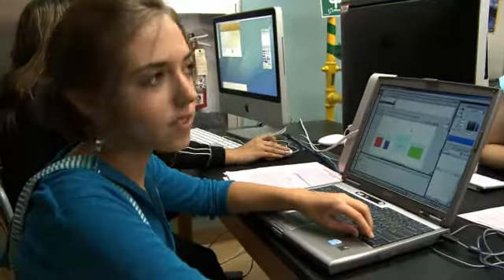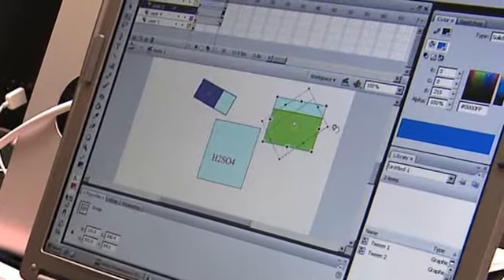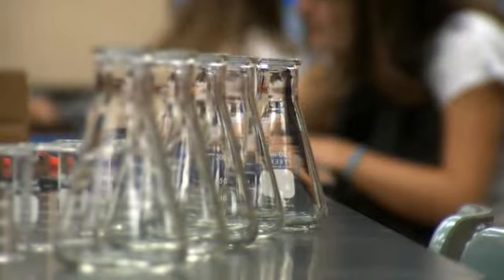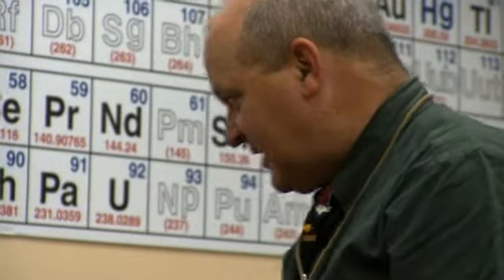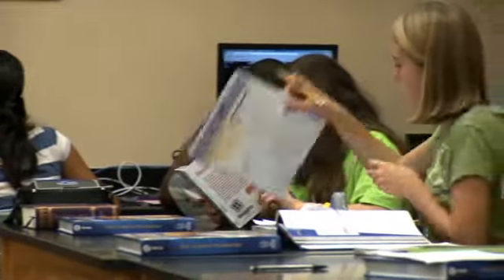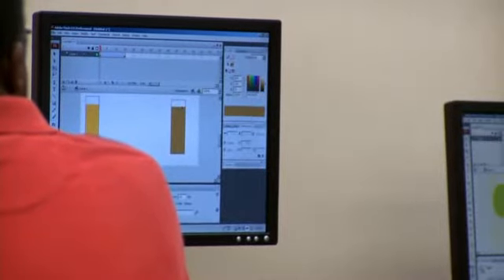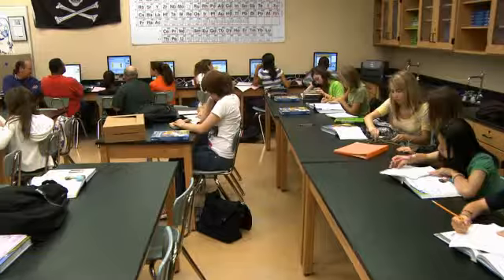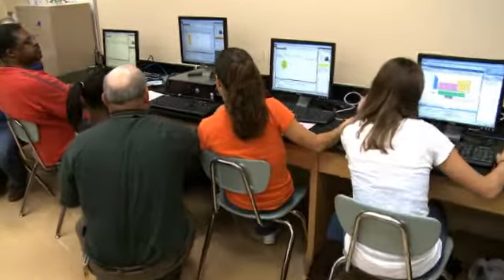edu_palm_cross_640x360.flv